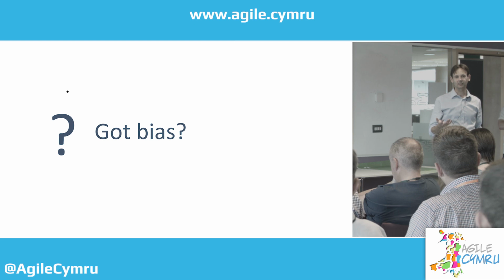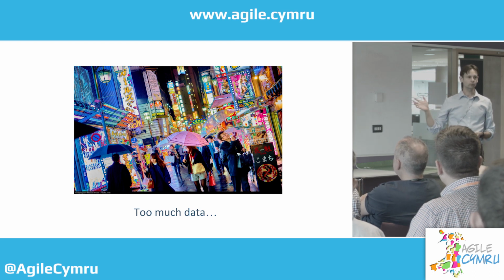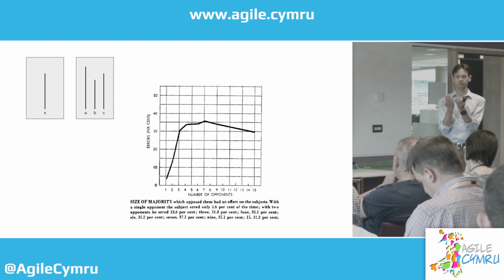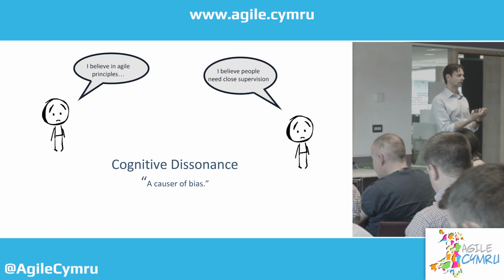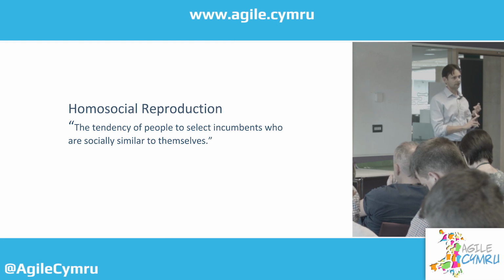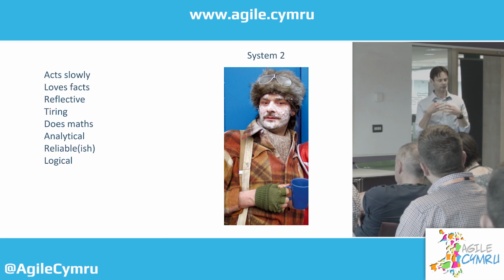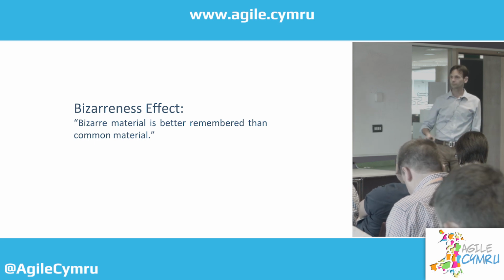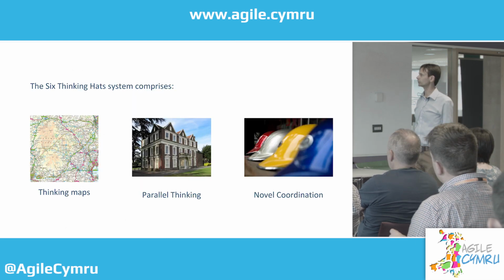Biases, Group Think & Other Nuisances - Practical Methods To Outsmart Your Team - John Clapham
Agile methods encourage creativity through collaboration - but those ideas, and our responses to others, are filtered through our own perceptions. Most worrisome are the kind of perceptions that we've unknowingly built up and curated over many years, until we are barely aware of them.

Working in groups can improve things, and we've learnt to value the wisdom of crowds. But group think creeps in with alarming ease, depriving the team of diversity and breadth of experience.

This lively talk introduces cognitive biases and describes their influence on us, our teams and agile methods.  It describes practical methods to avoid, or take advantage of them.

John Clapham is an independent coach, trainer and consultant.  He specialises in coaching for Continuous Delivery and Agile, helping teams build great products, and organisations become more effective, productive and enjoyable to work in.  His broad experience ranges from start-up to enterprise scale, gained in the publishing, telecommunications, commerce, defense and public sector arenas.

About The Agile Cymru Conference

Agile Cymru is a two-day Agile conference organized by Agile Wales. Agile Cymru offers practical advice, techniques and lessons from practitioners, experts and beginners in the field of Agile software development and project management with Scrum.

Agile Cymru is an opportunity to gain practical advice and techniques from a range of expert speakers from across the globe. Immerse yourself in a generous mix of interactive workshops, and presentations to discover and learn a more flexible and responsive way of working.

The Agile Cymru conference aims to unite the agile community in Wales and empower you with the knowledge to help the teams you work with significantly improve the way they operate.

For more news regarding future conferences, please visit EventBrite or follow us through our various social media channels: